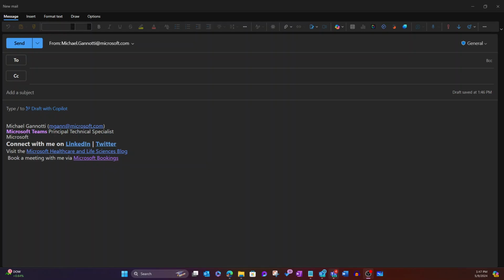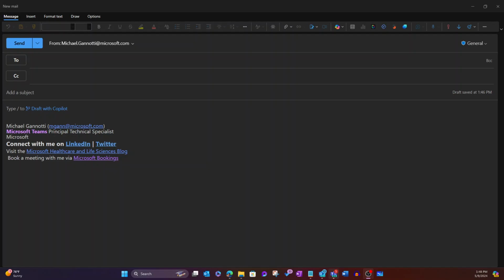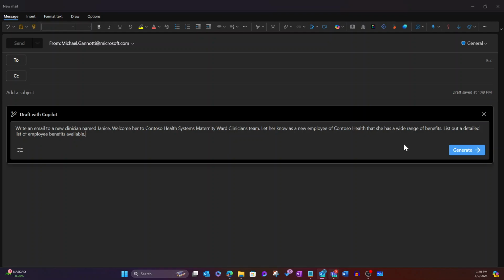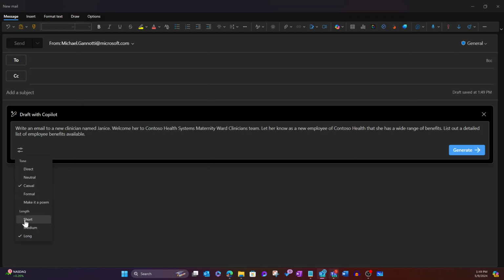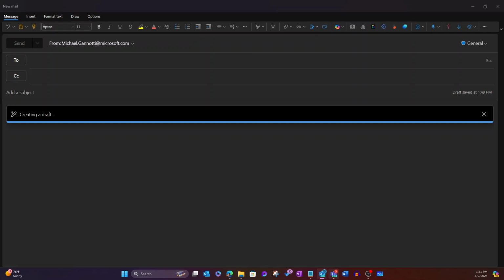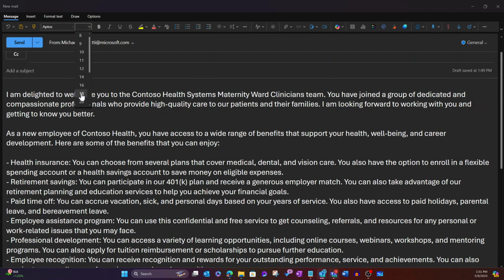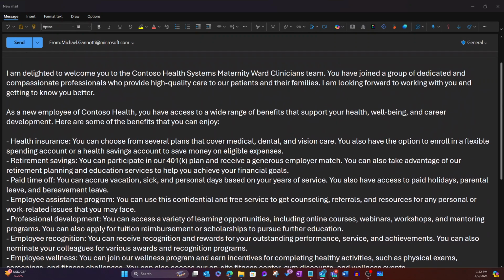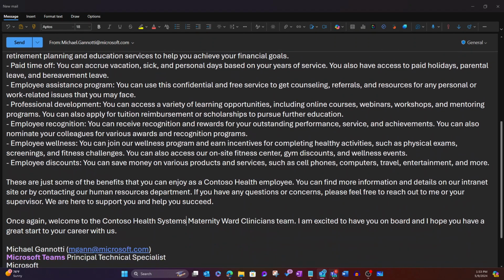AI Assistance in Email Composition – HLS Copilot Snacks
Copilot for Microsoft 365 is a smart writing assistant that helps you compose effective and professional emails right from within Outlook. It leverages AI and natural language processing to provide you with real-time suggestions, feedback, and corrections as you type. Whether you need to write a sales pitch, a follow-up, a thank-you note, or a formal request, Copilot can help you craft your message with clarity, confidence, and style.
In this Copilot Snack I demonstrate to use of Copilot in drafting an email to a new employee where they are welcomed and made aware of the benefits available to them as an employee.